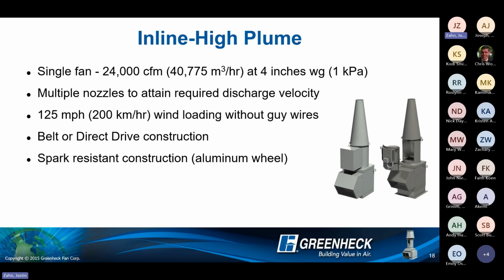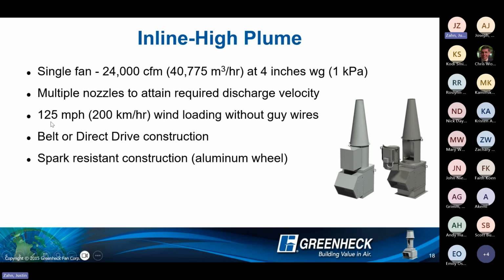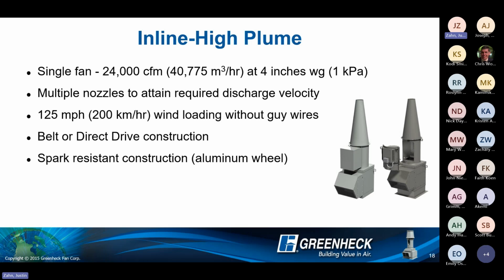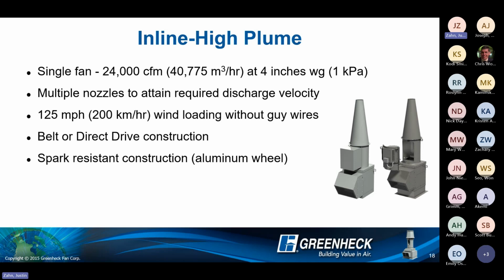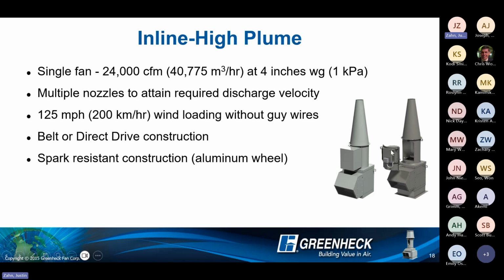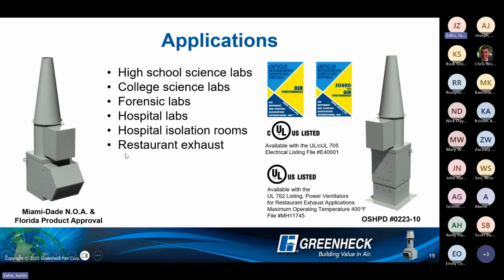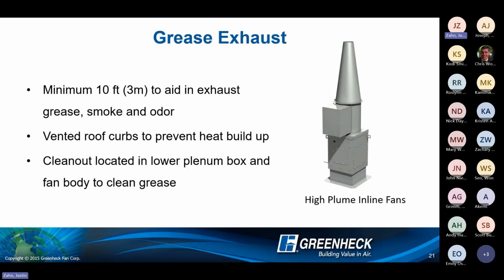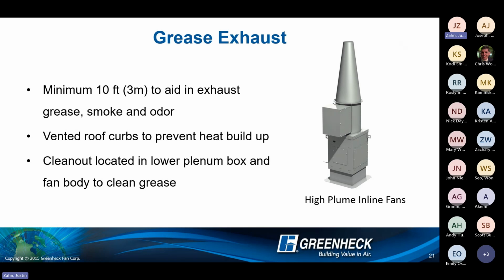Dorse Power Shot - Lab Exhaust - Vektor-H by Greenheck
@GreenheckHVAC discusses the features of the greenheck Vektor-H, their economical, entry level lab exhaust fan offering available in direct or belt drive with high plume discharge nozzle!